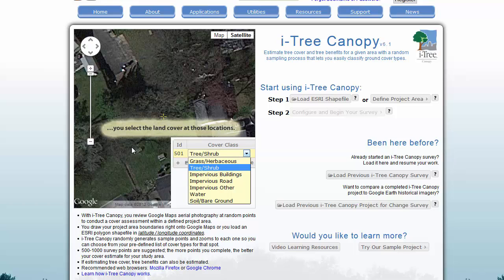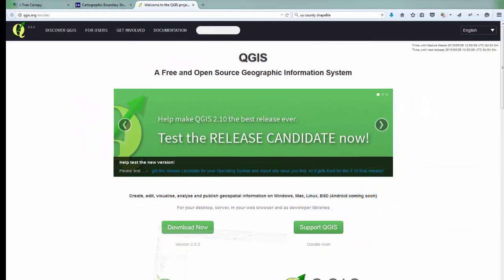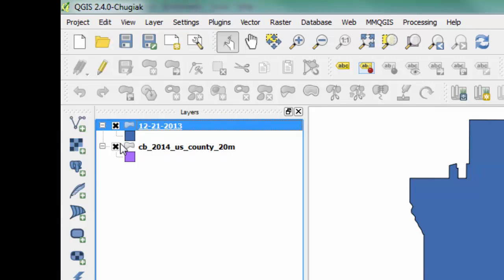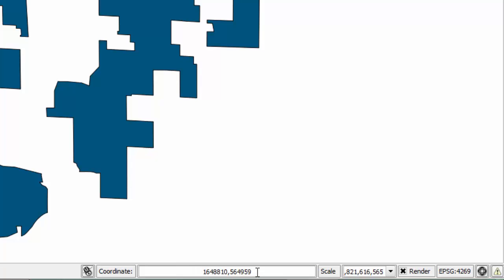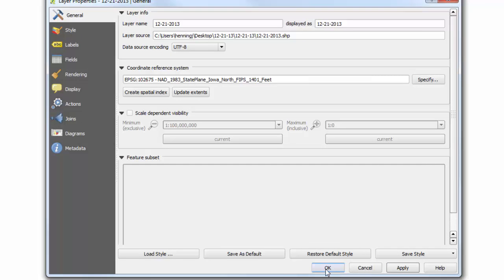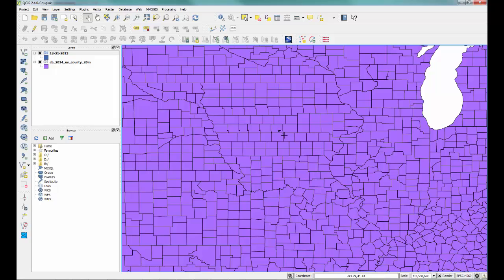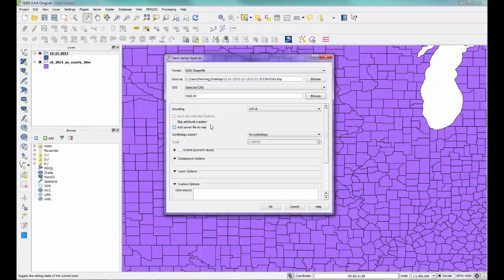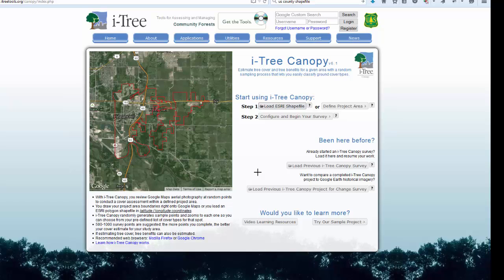i-Tree Canopy - Example of correcting shapefile errors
This is a quick example of how to fix some issues with boundary shapefiles that won't load correctly in i-Tree Canopy. The error typically generated by i-Tree Canopy would read, "Invalid projection format."
Here are the links I mention.
1. US census website with county boundary shapefiles
2. Link to download the US census county boundary file I use in the video
3. Link to download page for QGIS the free gis software I use